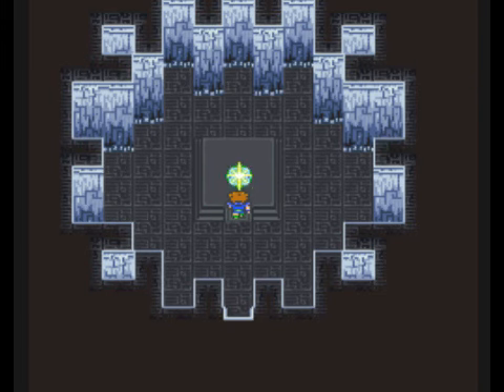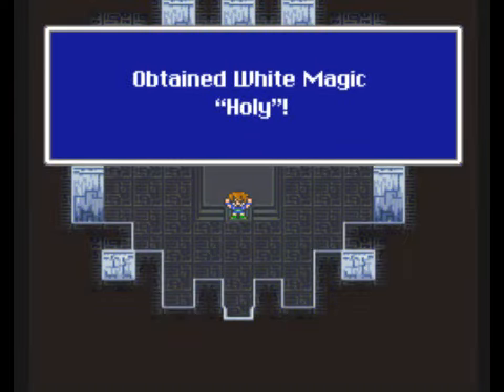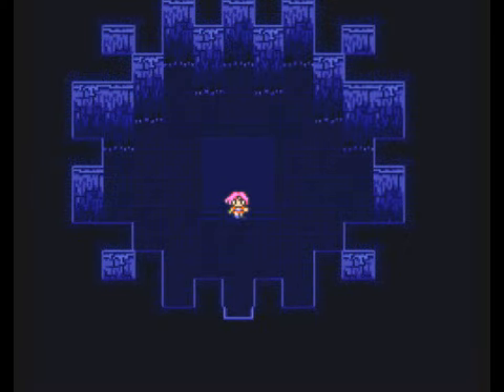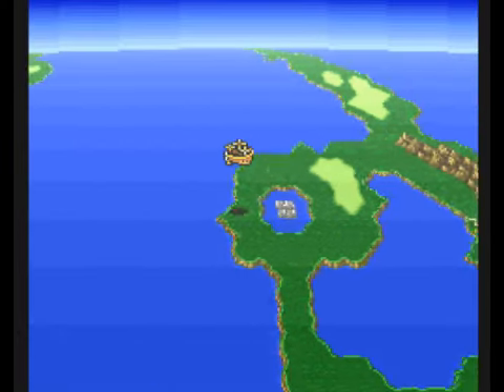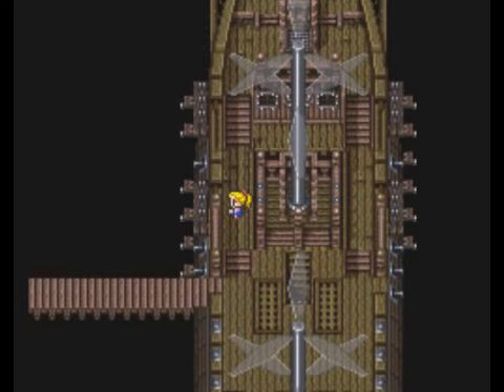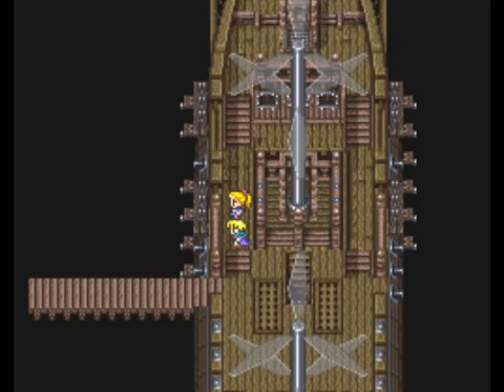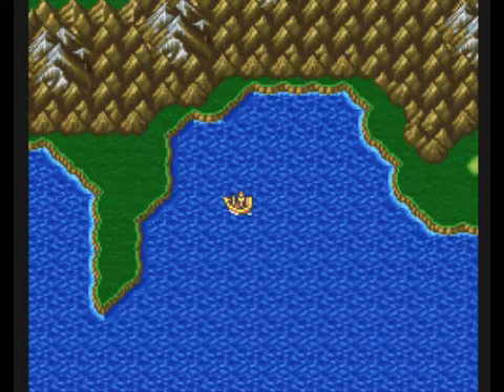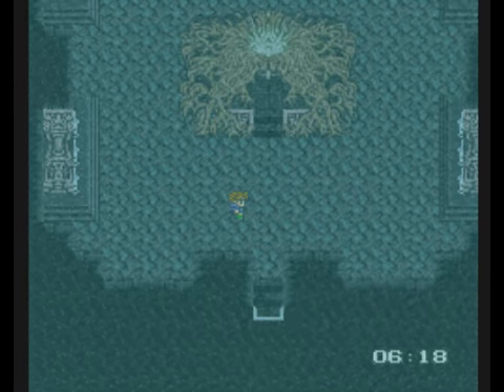Let's Play Final Fantasy V #68 - Brothers Tauren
In this episode, we reach the top floor of the Fork Towers, where the ultimate magic and a relative of an ancient monster await us.